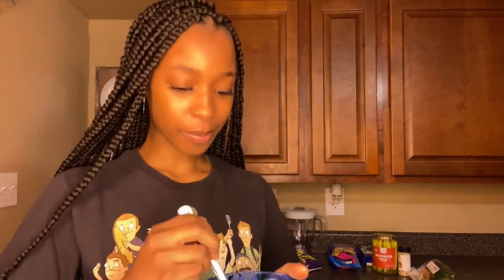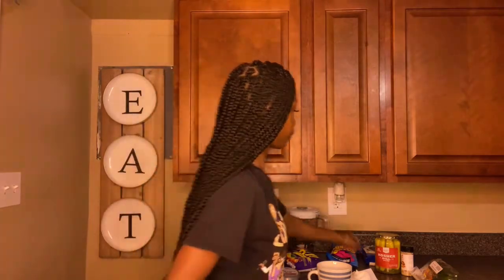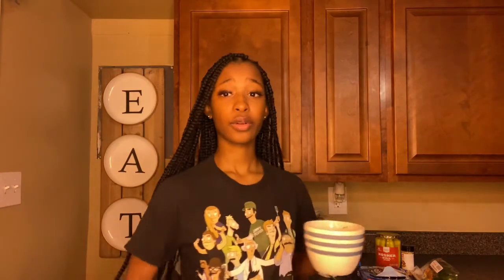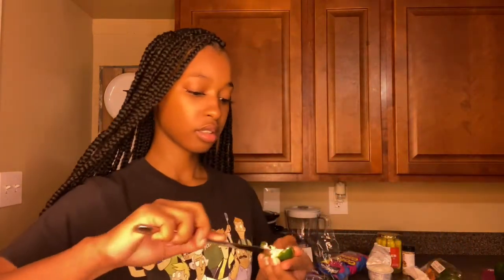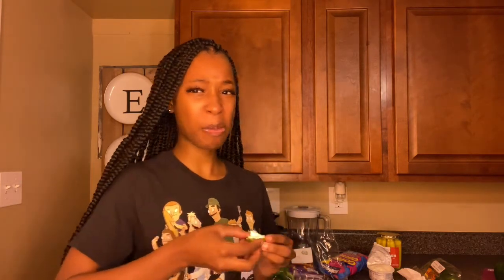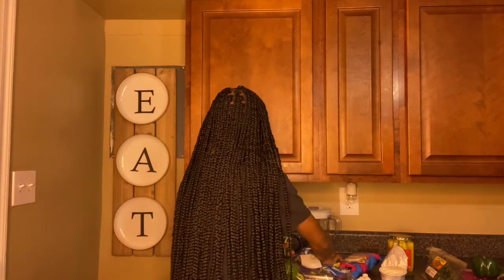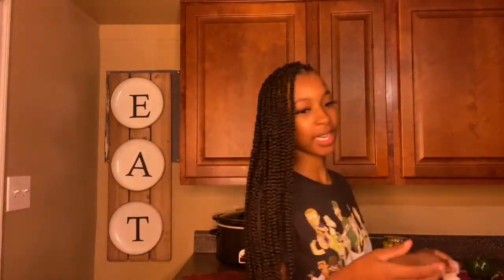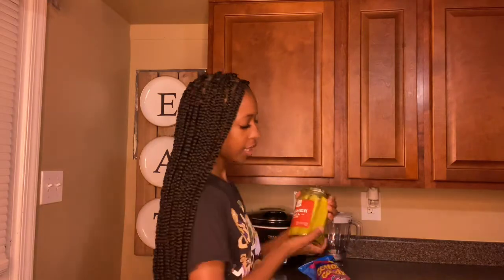Testing Viral Tik Tok Food Hacks! MUST TASTE THESE